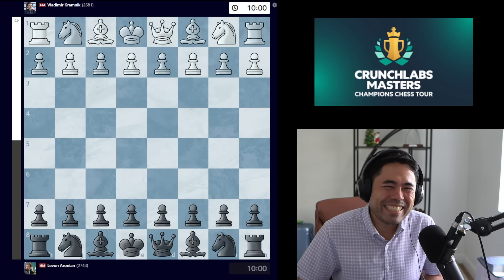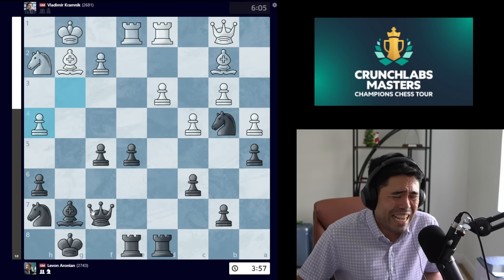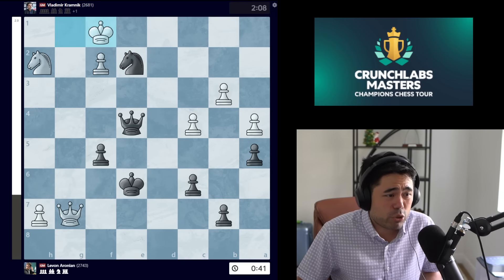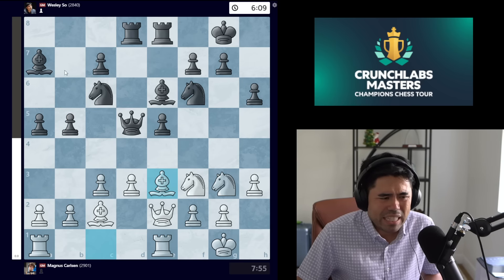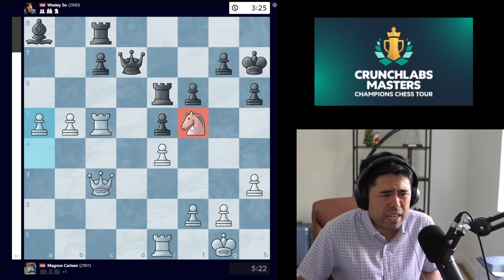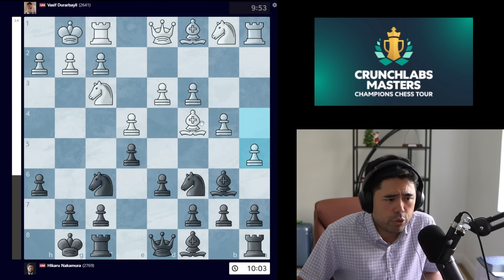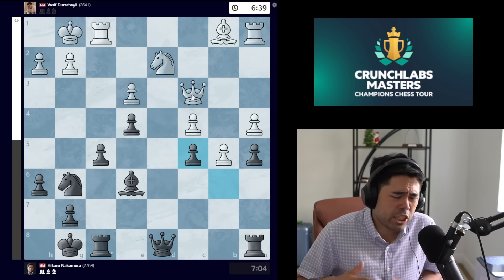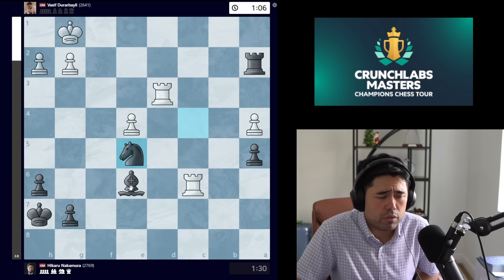Kramnik, Magnus and ME!?!?!?!?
Recapping three games from CrunchLabs Masters July 21, 2024.

00:00 Welcome Back Everyone!!
00:11 Kramnik vs Aronian
07:28 Magnus vs Wesley
14:30 Durabayli vs Nakamura